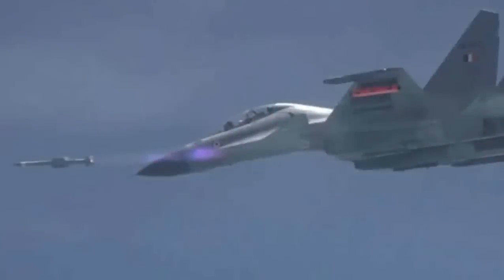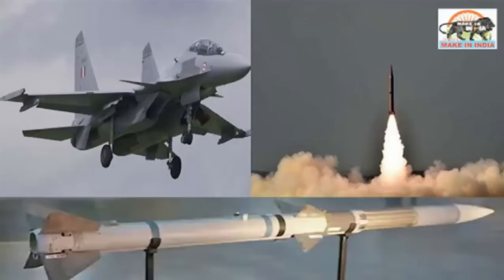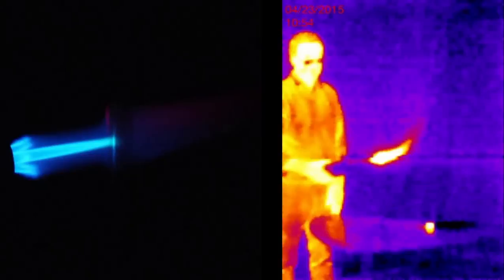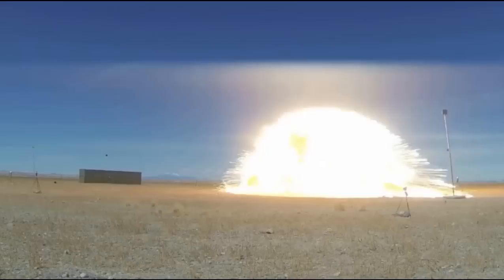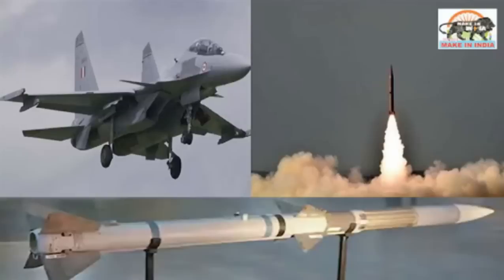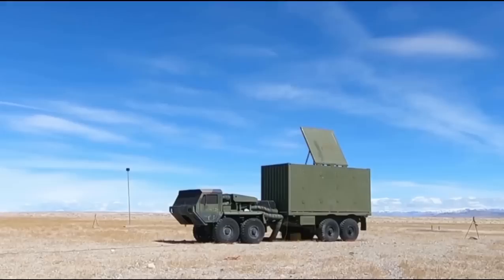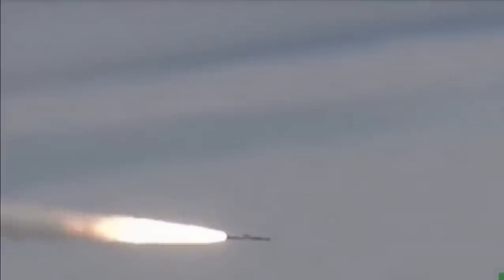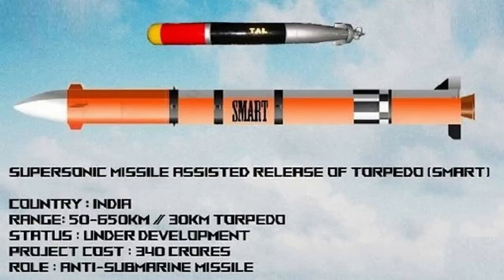Why Anti Radiation Missile Rudram Matters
What is an anti-radiation missile?
Anti-radiation missiles are designed to detect, track and neutralise the adversary’s radar, communication assets and other radio frequency sources, which are generally part of their air defence systems. Such a missile’s navigation mechanism comprises an inertial navigation system — a computerised mechanism that uses changes in the object’s own position — coupled with GPS, which is satellite-based.

For guidance, it has a “passive homing head” — a system that can detect, classify and engage targets (radio frequency sources in this case) over a wide band of frequencies as programmed. Officials said once the Rudram missile locks on the target, it is capable of striking accurately even if the radiation source switches off in between. Officials said the missile has an operational range of more than 100 km, based on the launch parameters from the fighter jet.

How was Rudram developed?
Rudram is an air-to-surface missile, designed and developed by the Defence Research and Development Organisation (DRDO). Officials said DRDO initiated development of anti-radiation missiles of this type around eight years ago, and its integration with fighter jets has been a collaborative effort of various DRDO facilities and formations of the IAF and Hindustan Aeronautics Ltd. While the system has been tested from a Sukhoi-30 MKI, it can be adapted for launch from other fighter jets too.

Because the missiles are to be carried and launched from extremely complex and sensitive fighter jets, the development was full of challenges, such as development of radiation seeker technologies and guidance systems, besides integration with the fighter jet, said a DRDO scientist.

An official said the Sanskrit name Rudram was given in keeping with tradition, because it includes the letters ARM (the acronym for anti-radiation missile) and the word in Sanskrit describes a “remover of sorrows” (one of its meanings).

How significant are such missiles in aerial warfare?
Rudram has been developed for the IAF’s requirement to enhance its Suppression of Enemy Air Defence (SEAD) capability. As one of the many aspects of SEAD tactics, anti-radiation missiles are used mainly in the initial part of air conflict to strike at the air defence assets of the enemy, and also in later parts, leading to higher survivability to a country’s own aircraft. Neutralising or disrupting the operations of the adversary’s early warning radars, command and control systems, surveillance systems that use radio frequencies and give inputs for anti-aircraft weaponry, can be very crucial.

Scientists said modern-day warfare is more and more network-centric, which means it comprises elaborate detection, surveillance and communication systems that are integrated with the weapons systems.

What next for Rudram?
Rudram hit the radiation target with pinpoint accuracy, DRDO said. After the test, Defence Minister Rajnath Singh tweeted to say the test is “a remarkable achievement”.

Officials said some more flights would take place before the system is ready for induction.